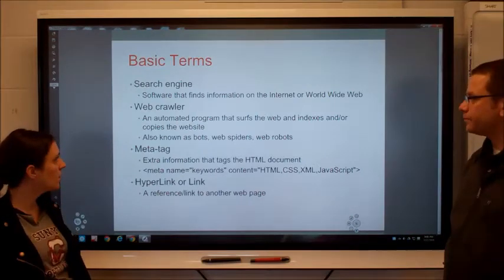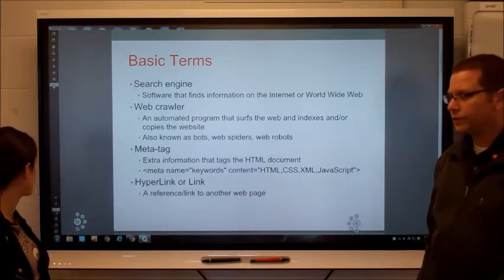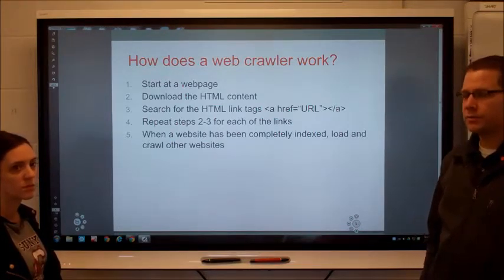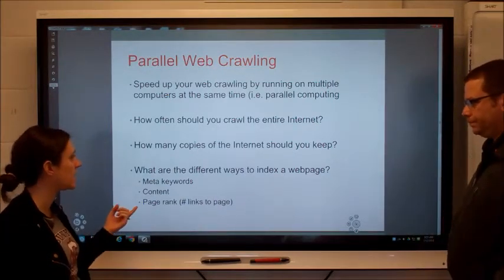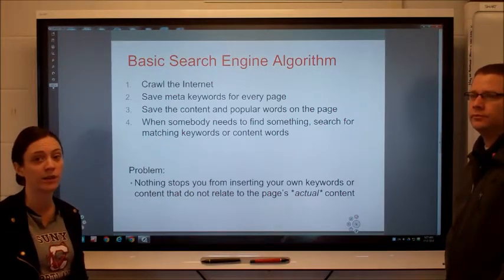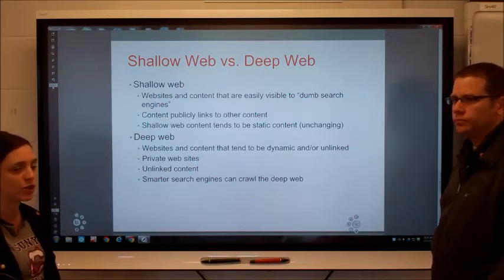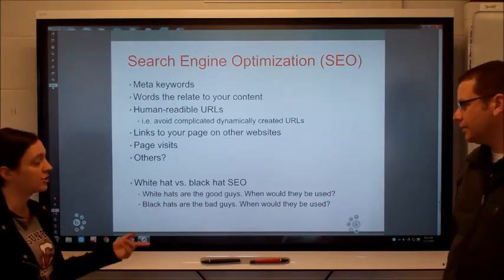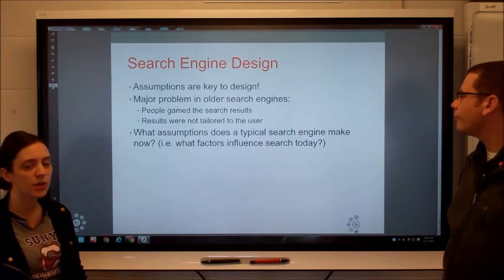C 2 Video